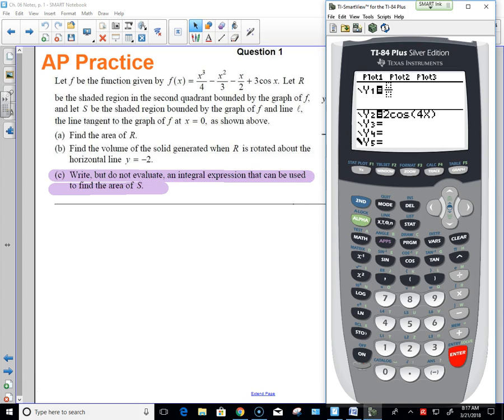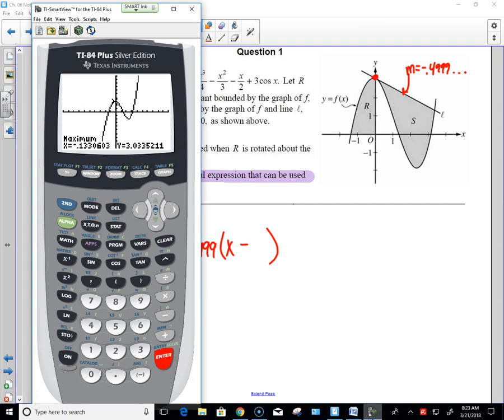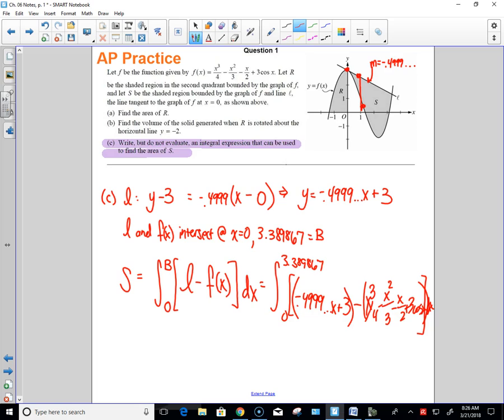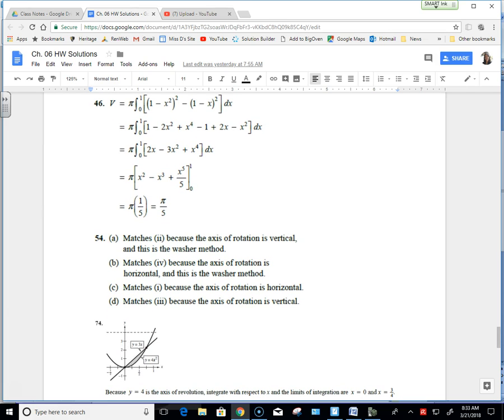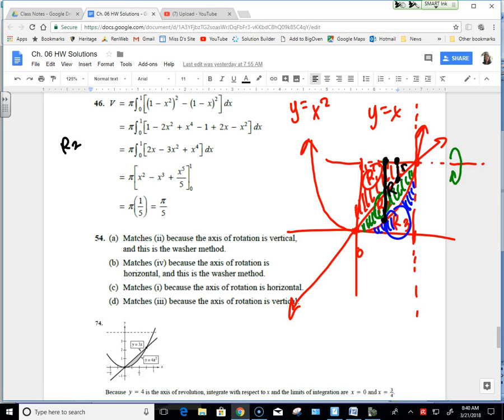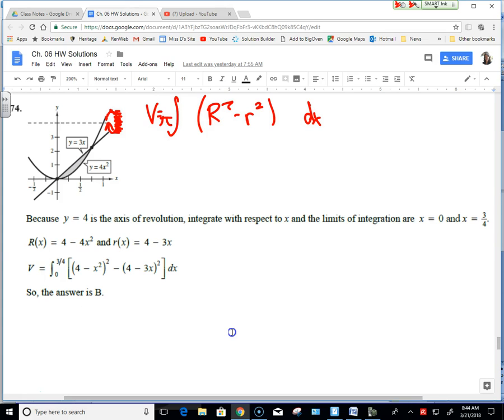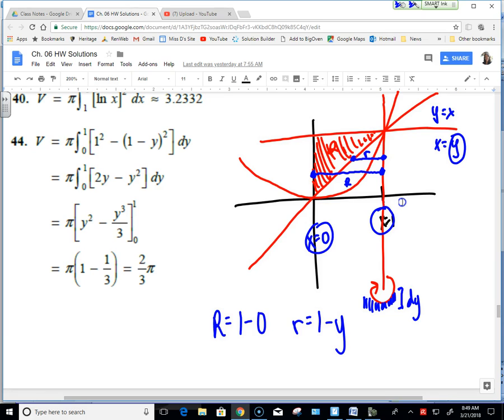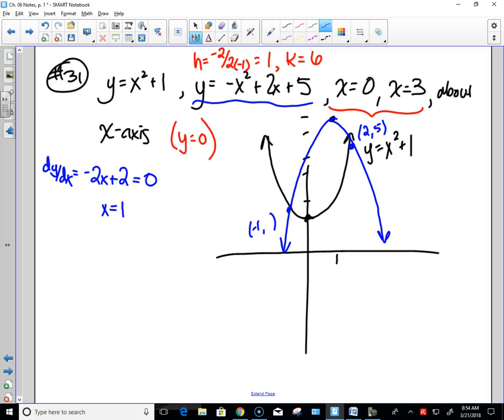CalcAB 03 21 18